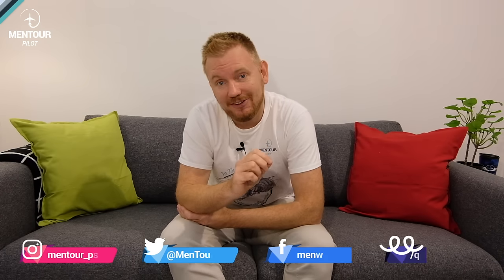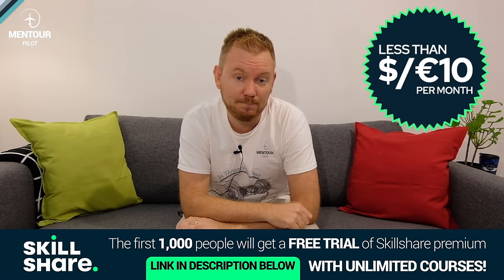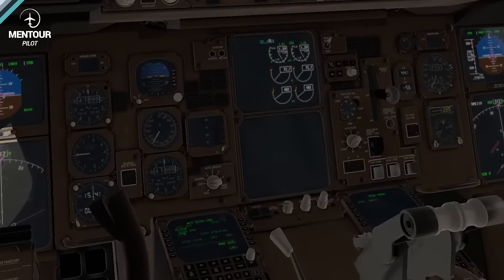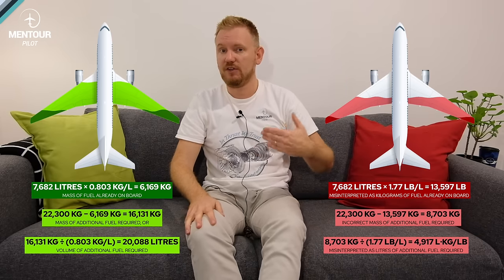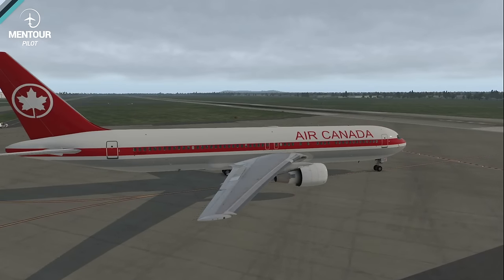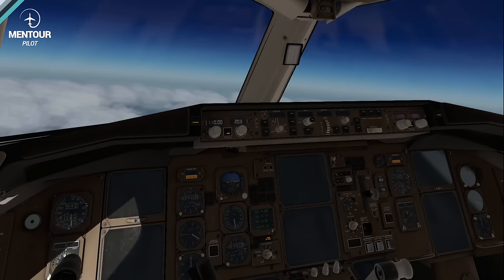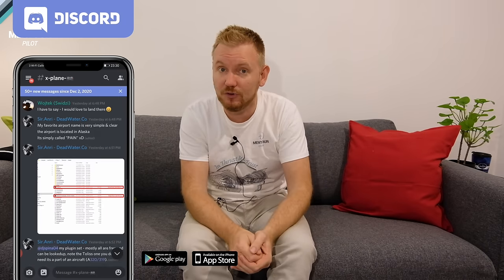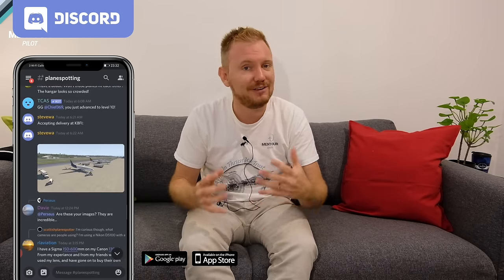The Gimli Glider! Explained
On the 23rd of July 1983, Air Canada flight 143 took off from Ottawa towards Montreal. The flight is operated without any fuel gages and, due to a crew calculation error, without much fuel in the tanks. Over Red Lake, the fuel runs out and the Pilots will have to glide the Boeing 767 towards an emergency landing.
This is the story of the Gimli Glider as explained by an airline pilot. Enjoy!

Now! Come in to the Mentour Aviation app and discuss what You think about this!